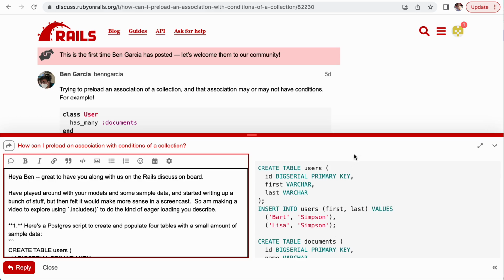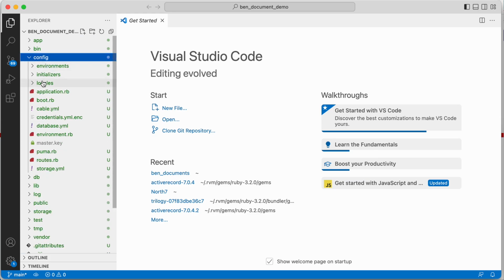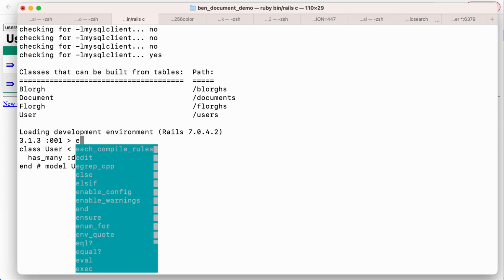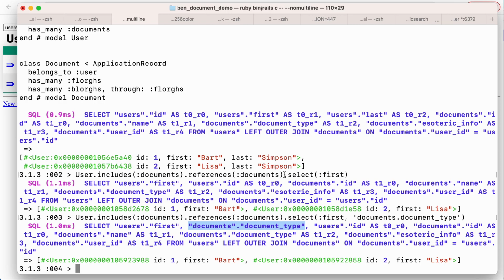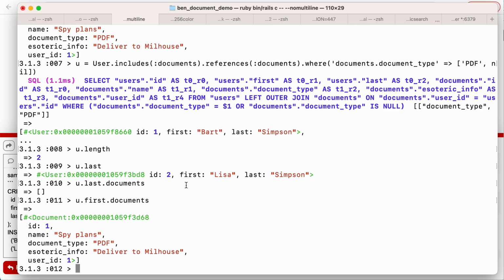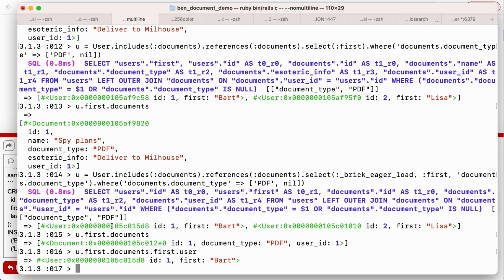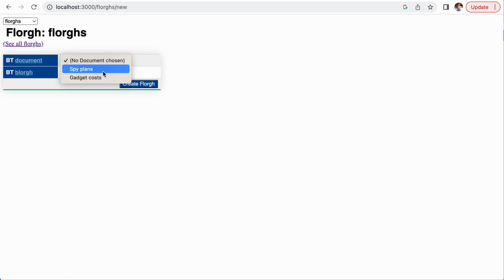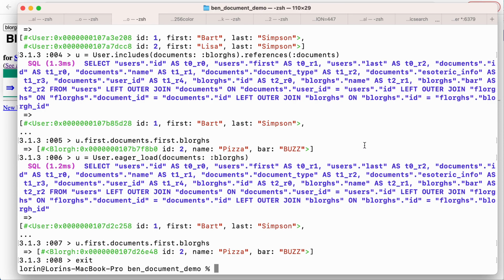Rails -- Sample of using .includes() and .references()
This is in response to Ben's question over on the Rails discussion board: